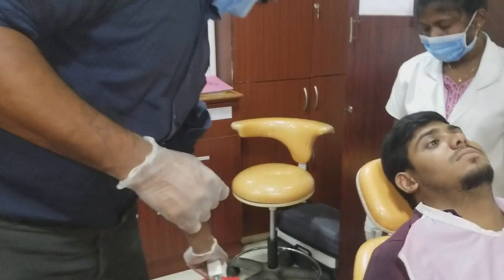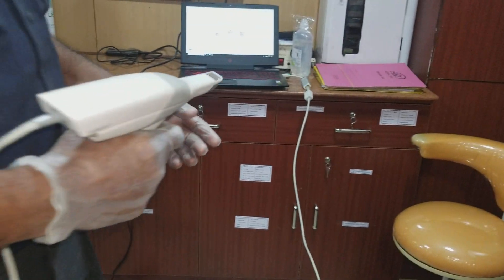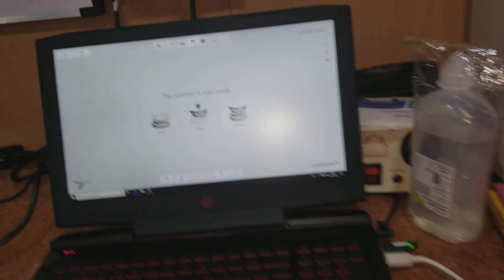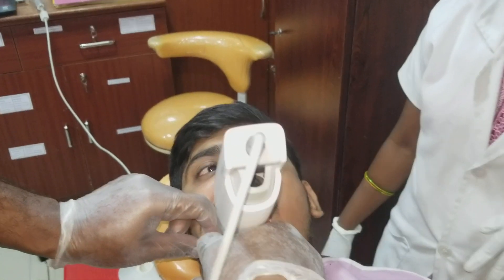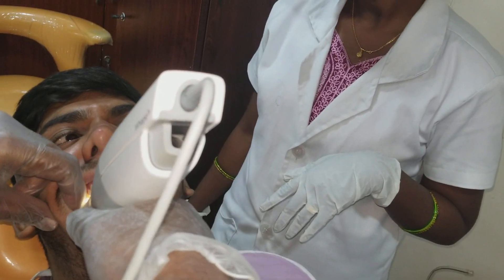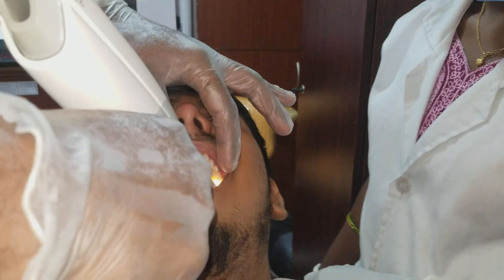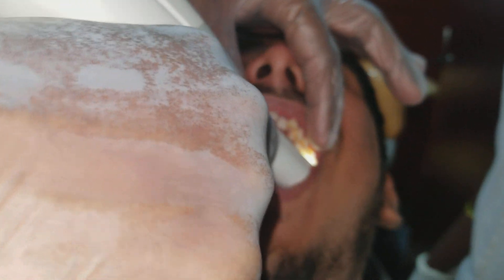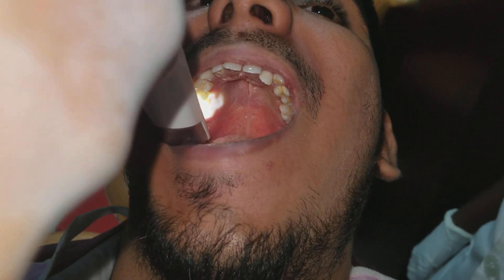Intra oral scanning technology launch 3shapescanners (latest ) in Chennai Malligai Dental Hospital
This intraoral scanning Technology is the state of the art technology in 2019. Conventionally Impressions for the tooth are taken by using alginate or putty materials. This intra oral scanning Technology  is available only in a very few clinics in Chennai. Precise accuracy and convenience are most important in this intra oral  scanning Technology. Malligai dental is very consider in having state of the art Technology for dental treatments.
Malligai Dental Hospitals
107 lake view road
west mambalam
chennai 600033

dentistinglobal hospital chennai
dentistingopalapuram chennai